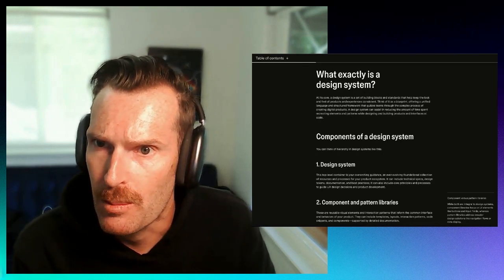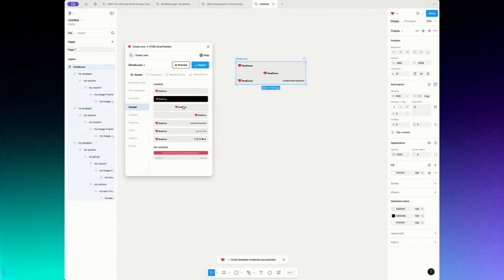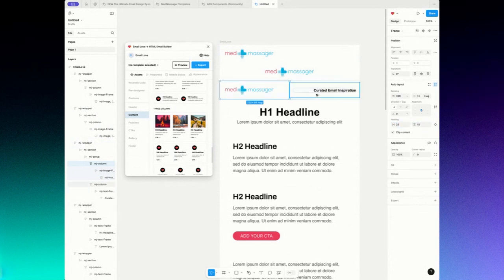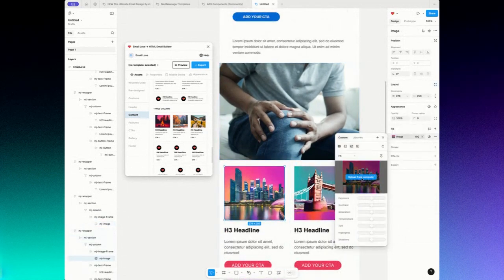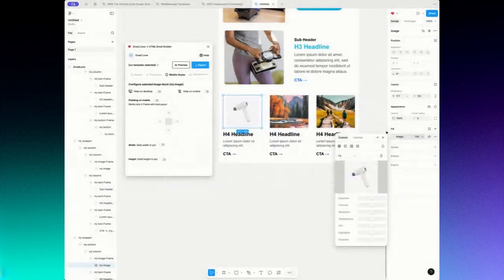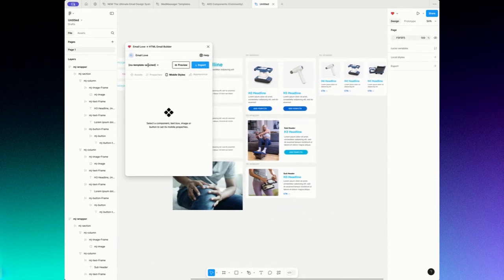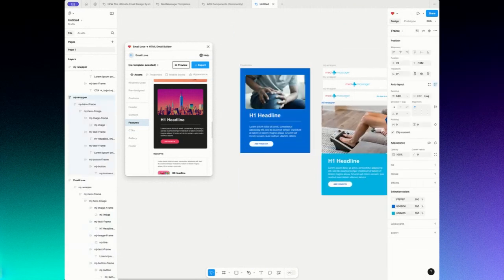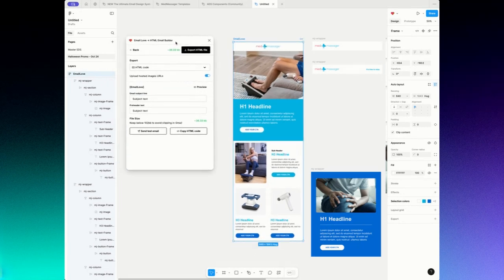Building an Email Design System with Email Love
Hey there, it’s Andy from Email Love! 🎉

In this video, we’re diving into the world of email design systems and how they can help streamline your email creation process.

A design system is essentially a set of reusable components that ensures consistency and speeds up production. While commonly used for web apps and SaaS products, design systems can also transform the way you build email campaigns. Today, I’ll show you how to set up an email design system using the Email Love Figma Plugin and walk you through creating one for our client, MedMassager.

We’ll cover:
1. What a design system is, and why it matters.
2. A look at a real-world example from Atlassian’s design system on Figma.
3. How to create reusable email components (headers, footers, buttons, etc.) in Figma.
4. Step-by-step customization tips to match your brand’s style.
5. How to save time by exporting your designs directly to HTML or MJML with the Email Love Plugin.

Watch till the end to see how this powerful combination of Figma and the Email Love Plugin can save you hundreds of hours per year! ⏱️

Ready to get started? The plugin comes with 10 free exports and access to the ultimate email design system! Find it on the Figma community, and check the notes below for more details.

If you have any questions or need further assistance, feel free to drop a comment or reach out! 🔔